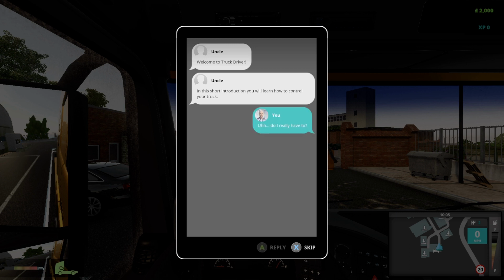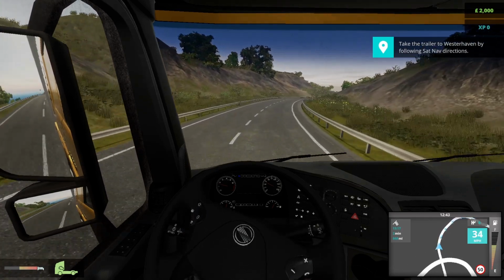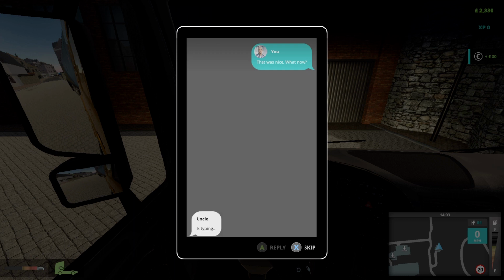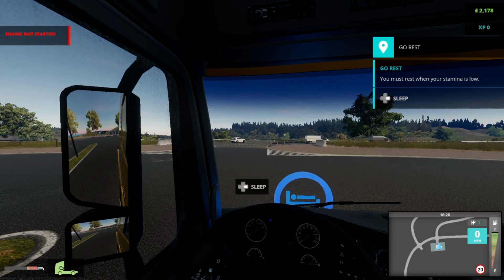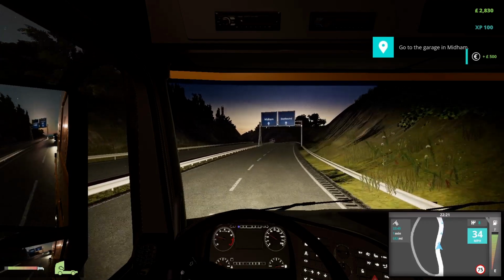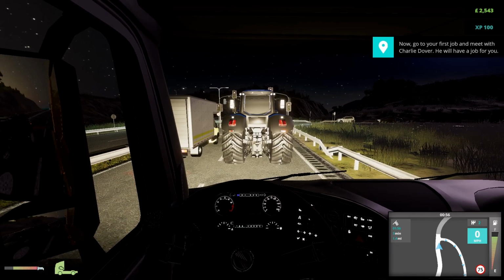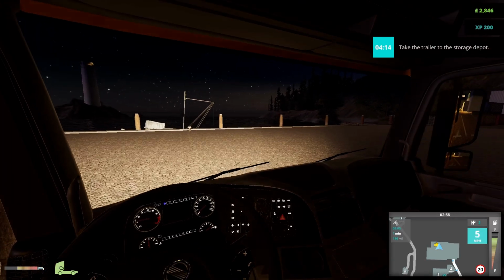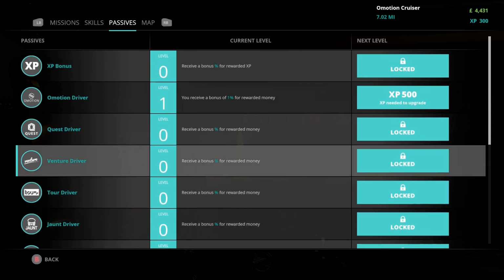Truck Driver - Starting Again - Xbox - Gameplay - Lets Play - Day One - Wiffy Squatch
Welcome back to Truck Driver. It's been a very long time since I played this.
As I've had quite a few people asking about the game etc, I thought I'd start it again.
To those who have already seen my videos and played this, you might not find it interesting, but hopefully you'll want to watch these new videos. Not much to learn from , for the people who have had this from day one I'm afraid.
Like I said we are starting from scratch and getting our first job from Charlie Dover.
I have other playlist for you to watch, so go take a look.
Thanks again for watching Wiffy Squatch